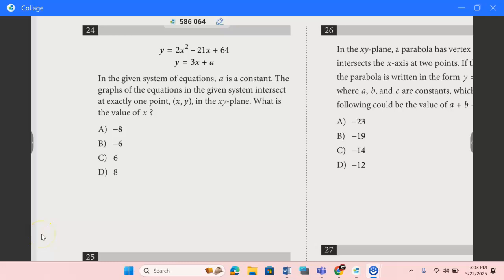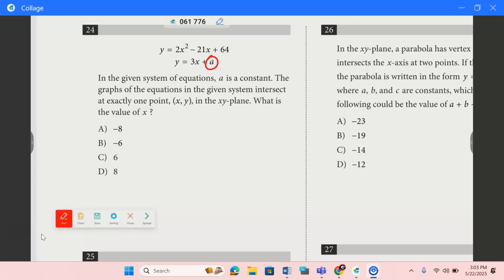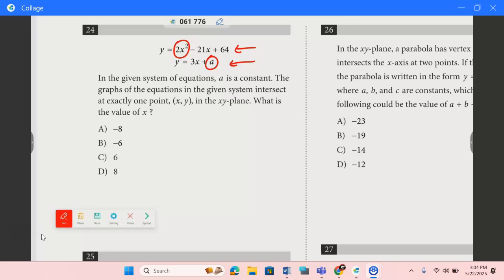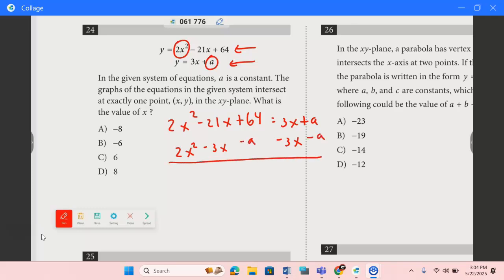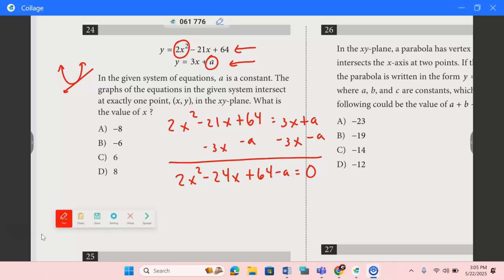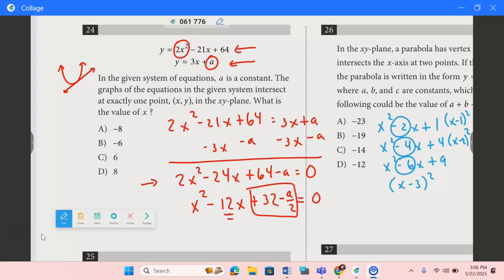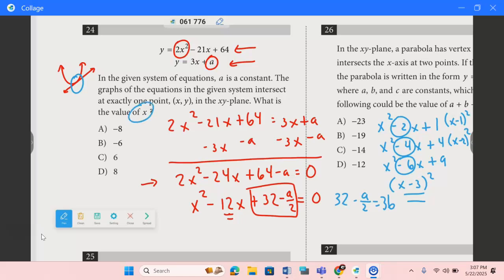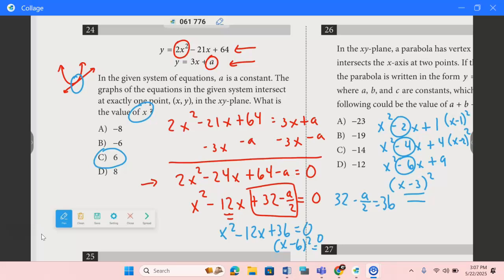SAT Math Problem of the Day #51(Difficult)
Know your parabolas